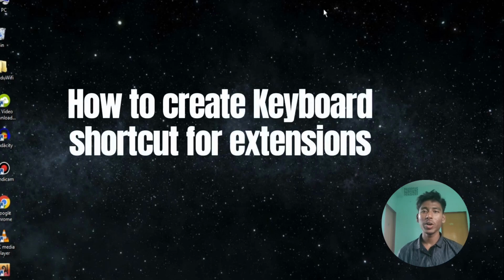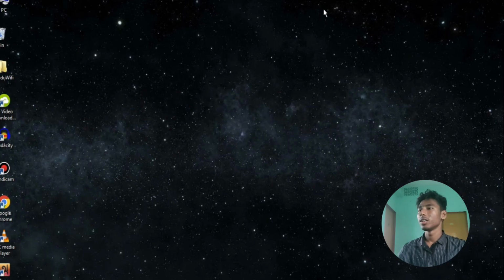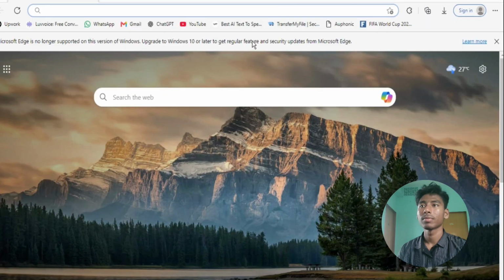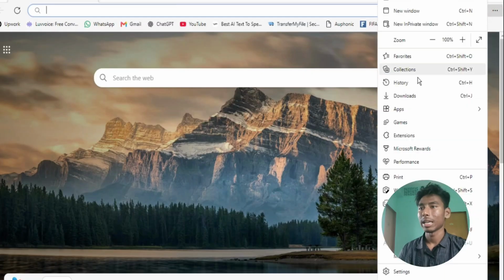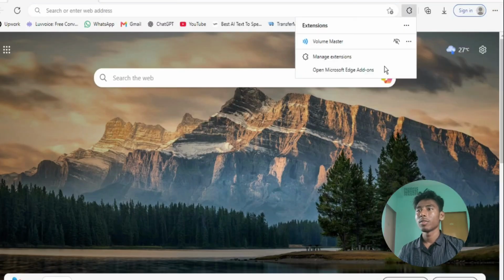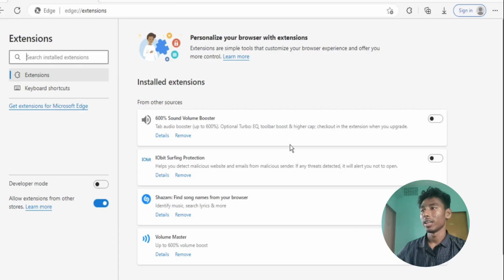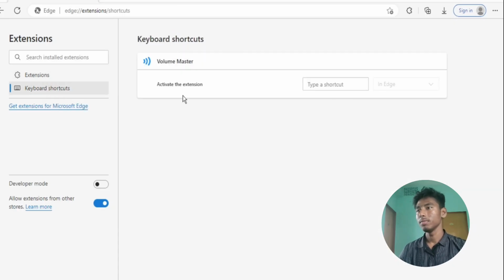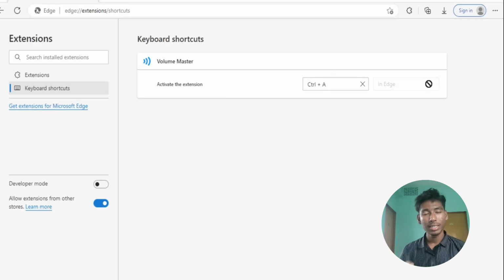How To Create Keyboard Shortcuts For Chrome Extensions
Learn how to create keyboard shortcuts for chrome extensions.